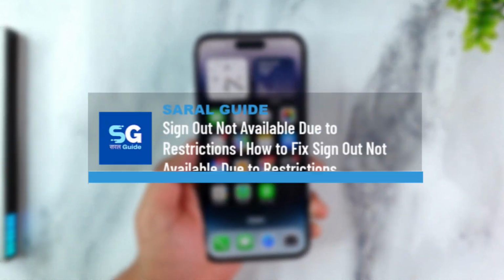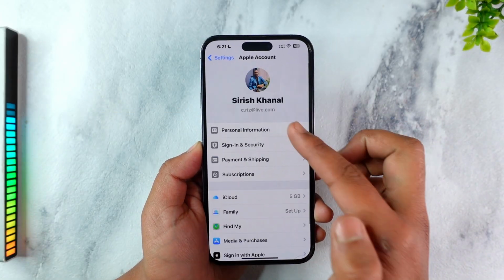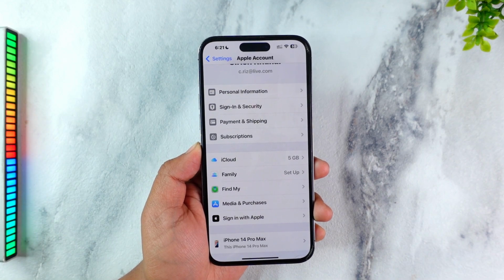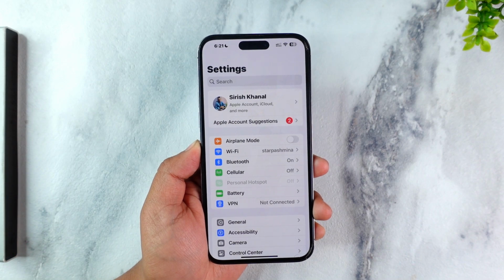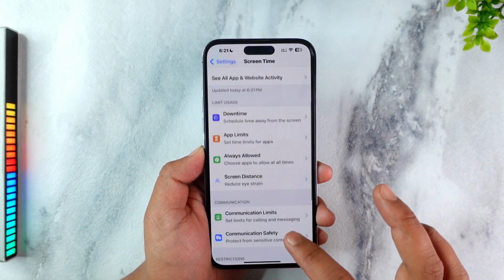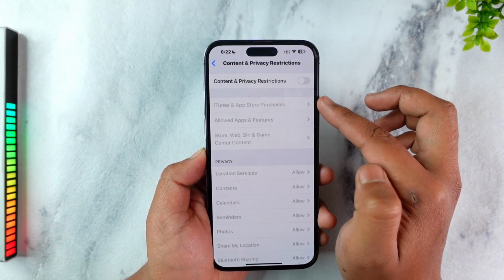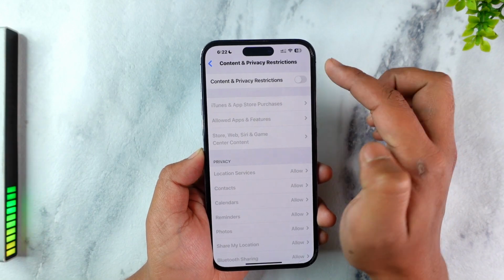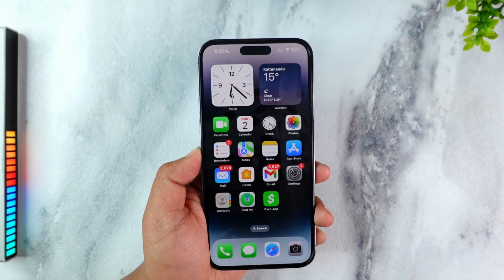Sign Out Not Available Due to Restrictions | How to Fix Sign Out Not Available Due to Restrictions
If the "Sign Out" option on your iPhone is unavailable or grayed out due to restrictions, it is most likely because Screen Time is enabled. Screen Time settings can prevent changes to your Apple ID, including signing out, for security or parental control reasons. Fortunately, you can fix this issue by adjusting your settings.

To begin, open the "Settings" app on your iPhone and scroll down to "Screen Time." Tap on it, then look for the "Content & Privacy Restrictions" option. Once inside, check if "iTunes & App Store Purchases" restrictions are enabled. If they are, disable them by selecting "Allow."

For a quick fix, you can completely turn off "Content & Privacy Restrictions" by toggling it off at the top of the menu. Once disabled, go back to the main Screen Time settings and scroll down to tap "Turn Off Screen Time." If prompted, enter your Screen Time passcode.

After disabling these settings, return to the "Settings" main page, tap on your Apple ID, and scroll down to check if the "Sign Out" button is now available. You should now be able to sign out without any restrictions.

By following these steps, you can successfully enable the "Sign Out" option on your iPhone.

Timestamps:
0:00 Introduction
0:03 Understanding Why Sign Out is Unavailable
0:19 Opening Screen Time Settings
0:30 Disabling Content & Privacy Restrictions
0:47 Turning Off Screen Time
0:58 Checking the Sign Out Option Again
1:10 Conclusion